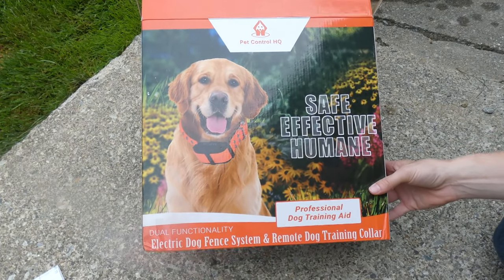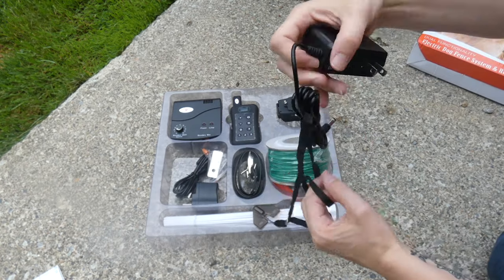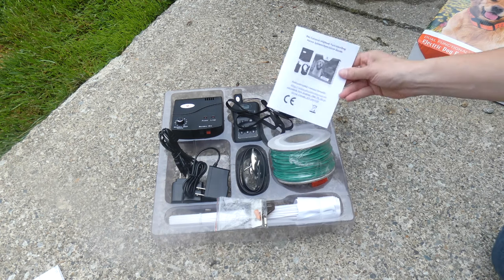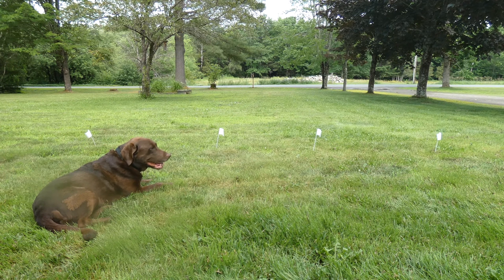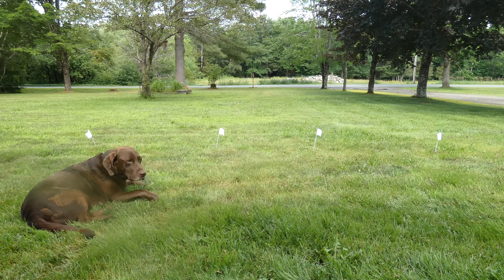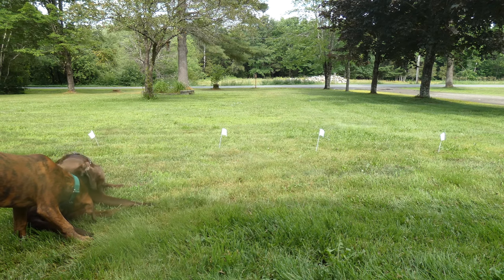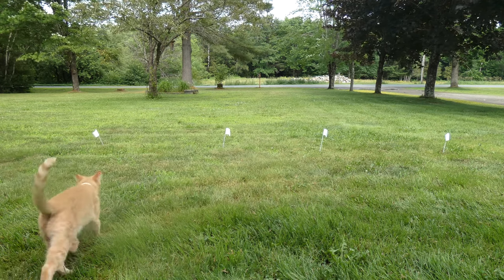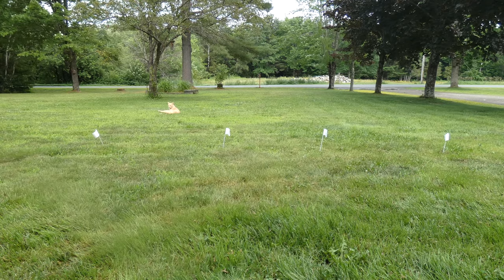Pet Control HQ Wireless Electric Fence and Remote Dog Training Collar Combo Review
When used properly, electronic dog training collars are an effective tool to help owners with all different types of training. Electronic fences are also an effective tool to help teach boundary training and keep your pet safe. Many companies manufacture both of these products, but Pet Control HQ is one of the only companies that sell both in a combination package.

There are professionals in the pet industry who recommend using electronic collars, as long as they are used properly. There are also professionals that will tell you these devices are too dangerous. The best thing you can do is to do your research.

"With a system like the Pet Control HQ Electric Fence, you can run the wire around the boundary of your yard AND around any areas you don't want your dog to access. So, let's say you don't want your pup digging up your flowers. You can run the boundary wire around your yard and around your flower garden. This will keep him inside the yard, but OUT of your garden."